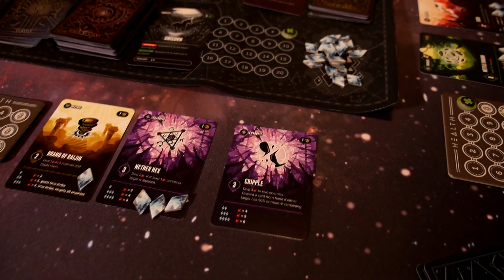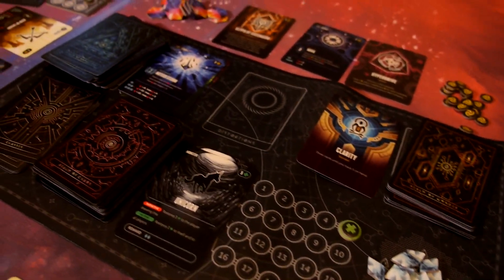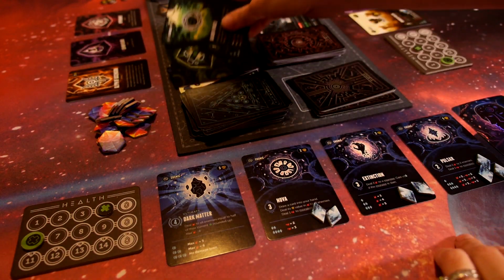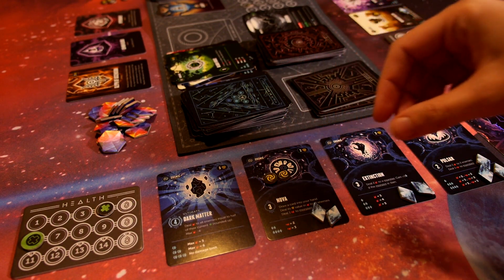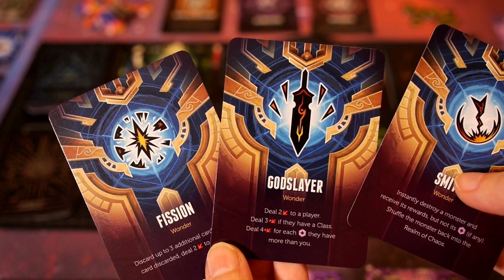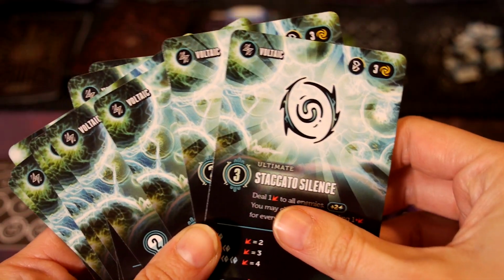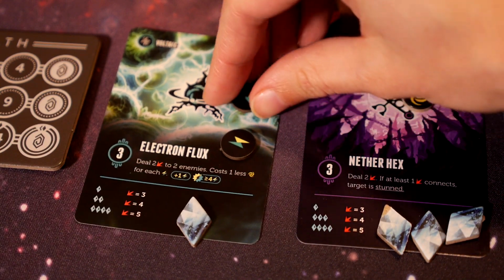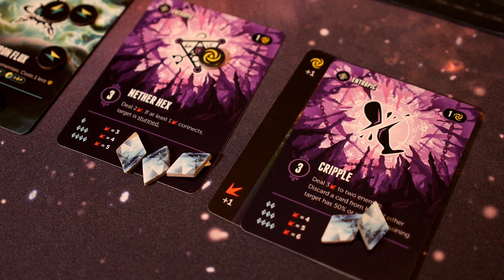Endogenesis: Beyond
Studio Awesome talks about Endogensis: Beyond by David Goh an expansion to Endogensis the card game.

One rules update: Ryan mentions that players draw 2 cards at the start of each turn. All players draw 3 cards simultaneously at the start of the round, and then choose 2 to keep and discard the other one.